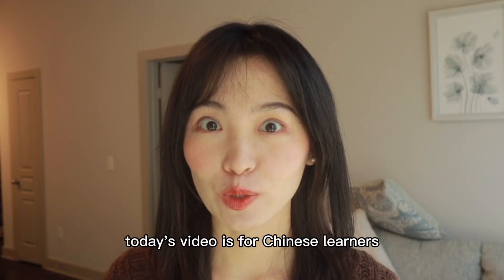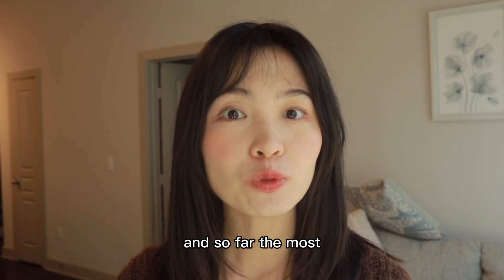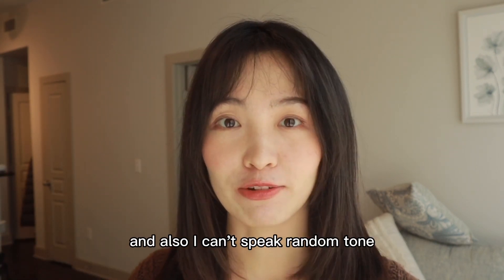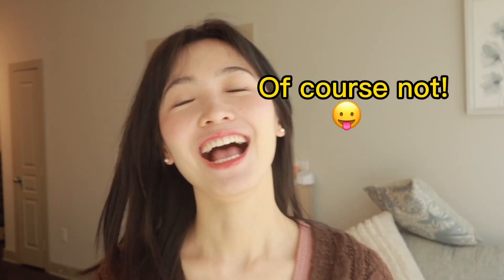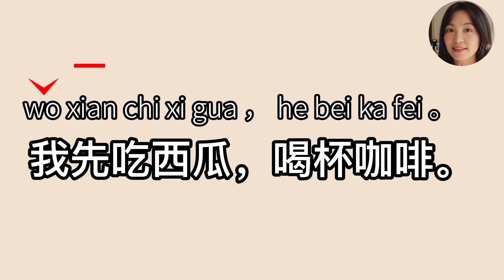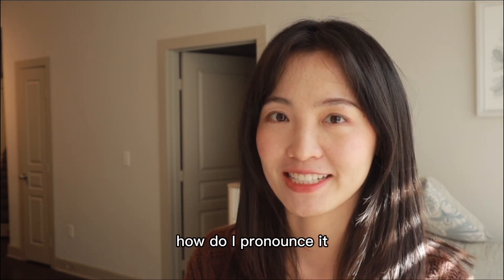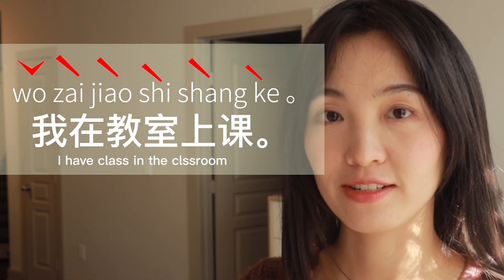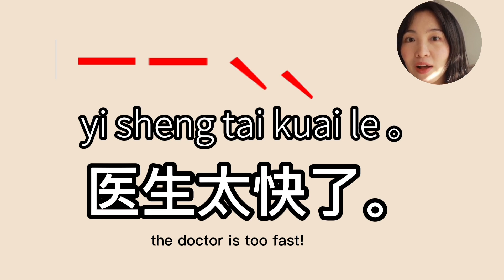The MOST IMPORTANT Guide to Pronounce Chinese Sentences| Tone Pair2022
How to Pronounce Tones Properly in a Chinese Sentence? Today I am going to give you 1 Guide to pronounce words properly in a long Chinese sentence. Which is Tone pair, Many Chinese learners can’t understand Chinese people’s sentences or Chinese people don’t understand or hardly understand your Chinese, which makes you lose confidence when you talk to Chinese people. Whether you learn Chinese as a beginner or not, in this video, YiYi will teach Chinese pronunciation and give you Chinese pronunciation guide in the fun way, and you will know what you need to know and to do in Chinese long sentence pronunciation.
Tone pair
Tone pairs
Chinese long sentences pronunciation
Chinese sentence pronunciation
speaking chinese with confidence
Chinese pronunciation guide

▼ facebook group to get free material which are made by YiYi ▼

▼ about me ▼
I am YiYi, a native Chinese speaker, currently located in the US, who has been teaching Chinese for 7+ years, 400+ students, 7000+ classes

▼video chapters ▼
0:00 Introduction
0:56 Tone pair
03:37 1st tone+1st tone
04:56 4th tone+4th tone